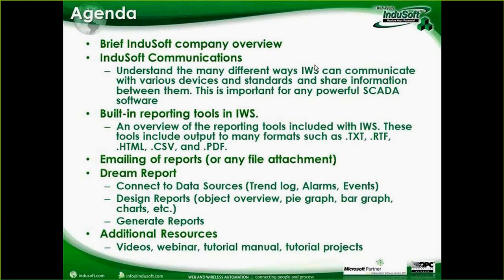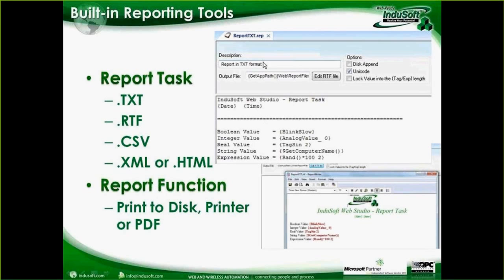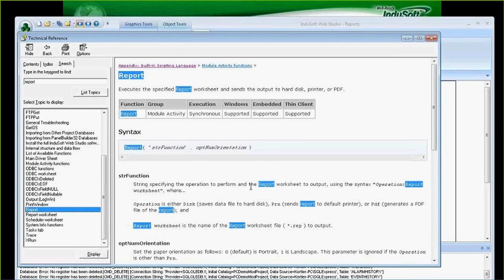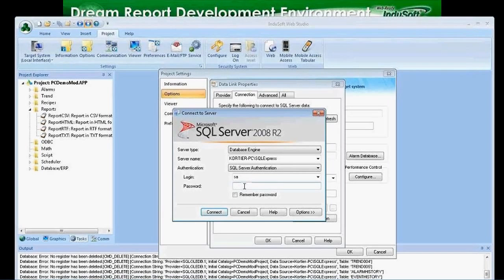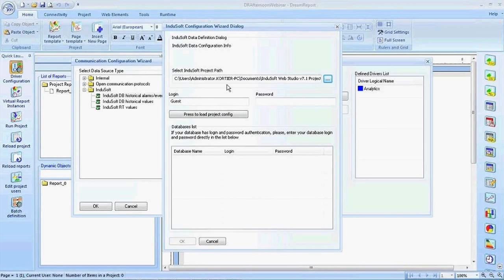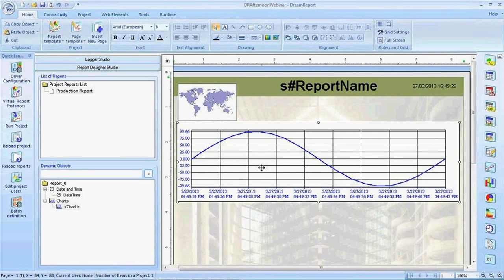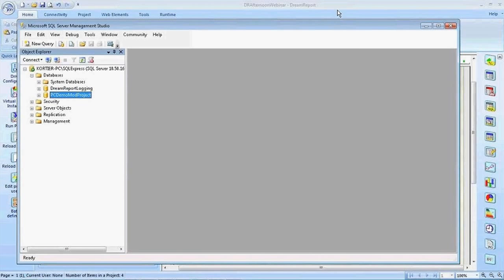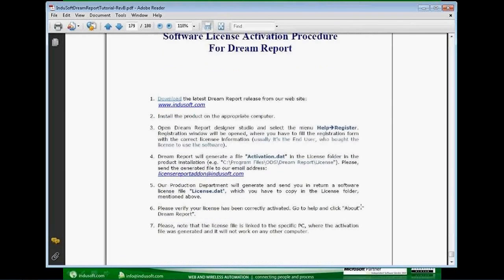InduSoft Webinar - Dream Report by Ocean Data Systems and InduSoft Web Studio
This webinar highlights the use of Dream Report with InduSoft's Web Studio.  Dream Report is the reporting solution for Indusoft.  Indusoft is an OEM of Ocean Data Systems and can deliver Dream Report as their solution for demanding reporting applications.  The Dream Report description begins at 24:30.